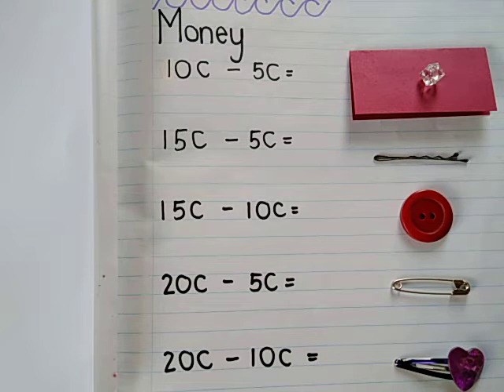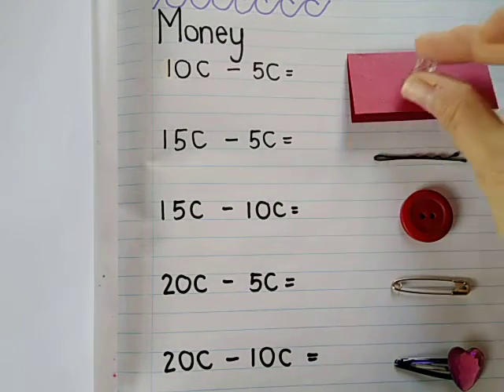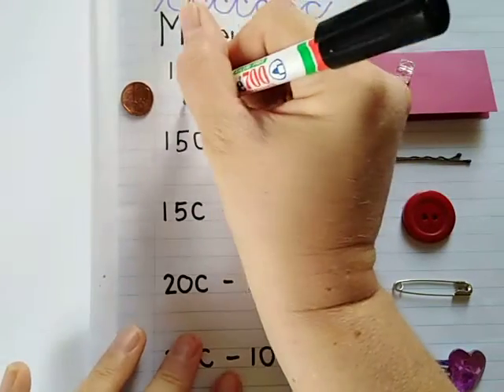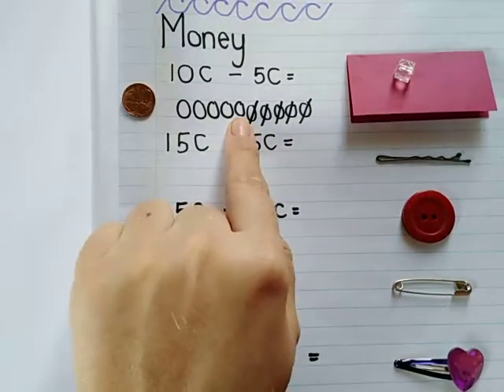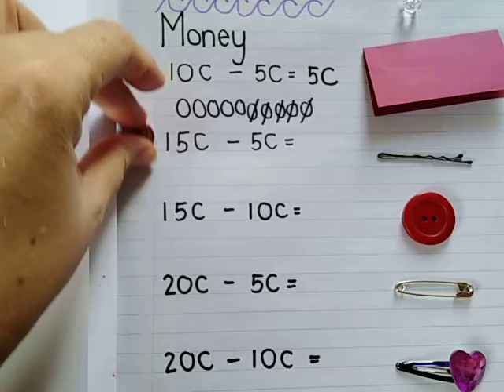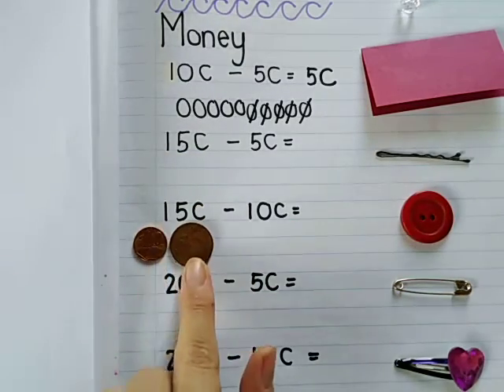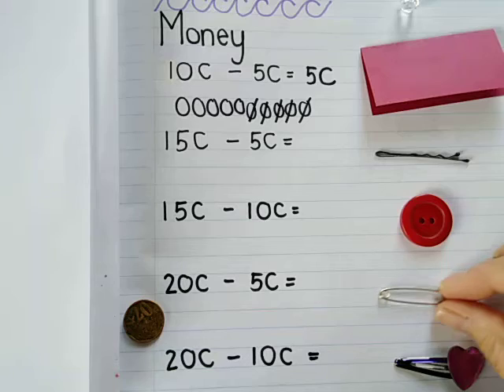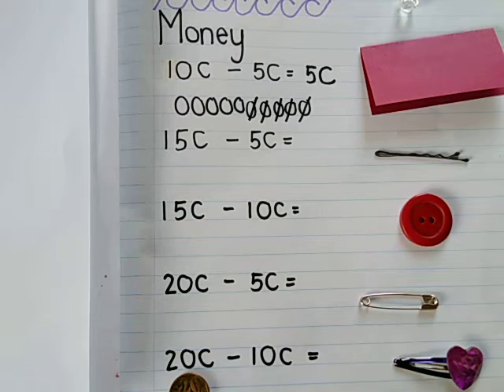Day 31 Money - Change